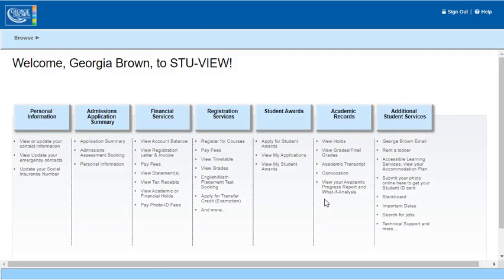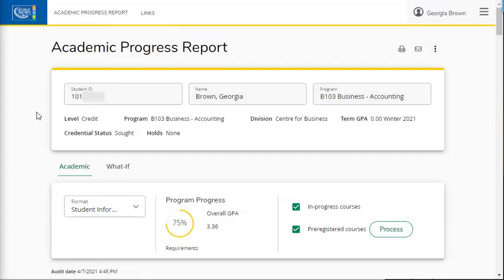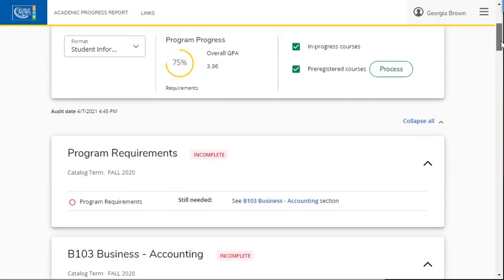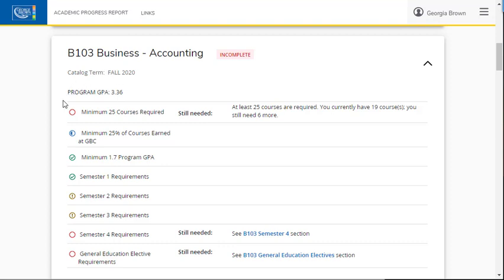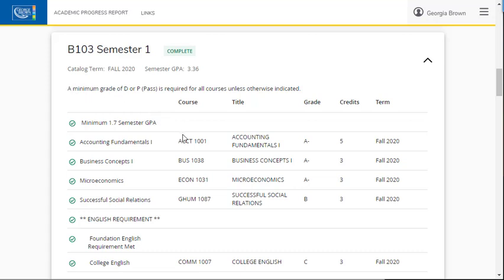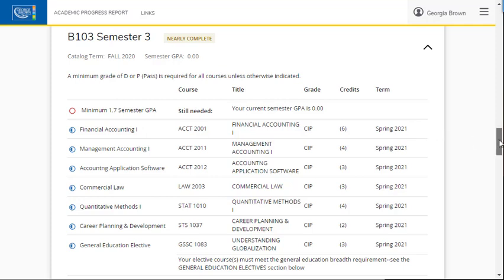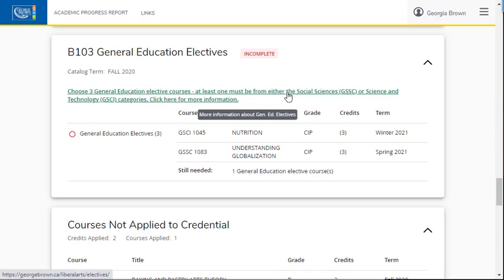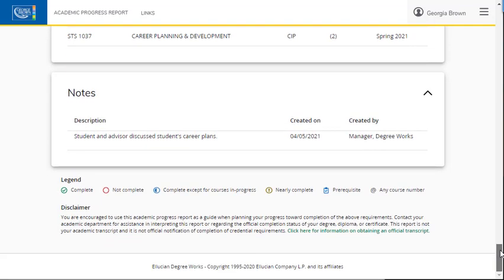How to View Your Academic Progress Report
At George Brown College, we're rolling out a new Academic Progress Report.

Watch this video tutorial to see how to view the new Academic Progress Report in STU-VIEW, once your academic division goes live